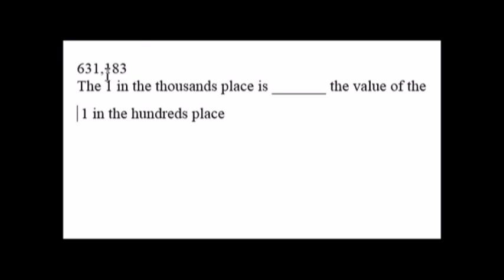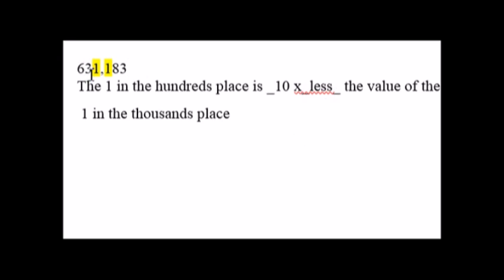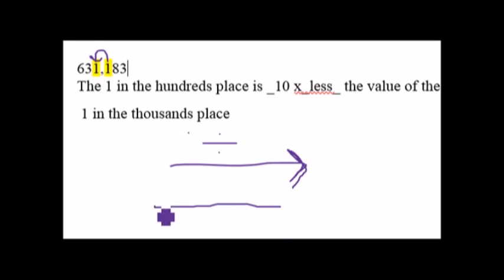NBT1 Example 2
A second worked example for comparing place values.